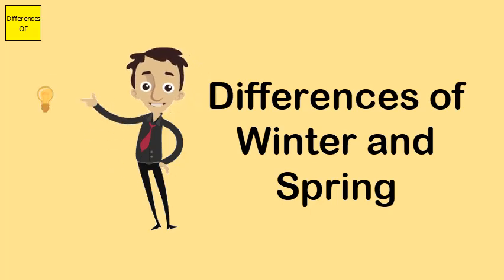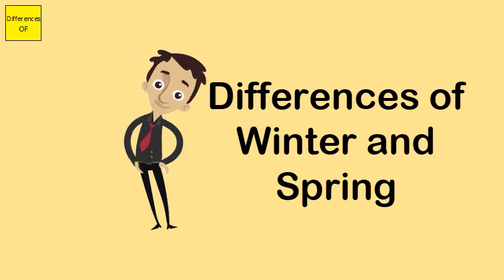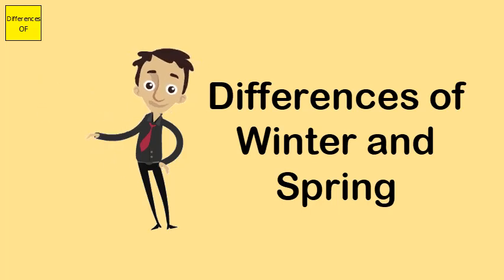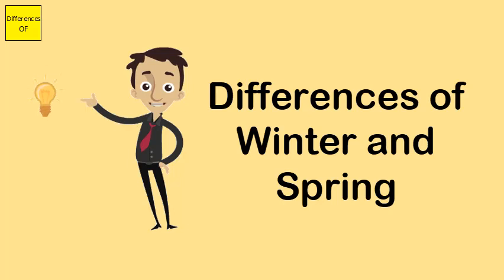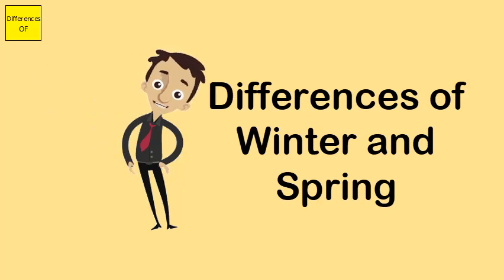Differences of Winter and Spring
Winter, on the other hand, occurs when the sun is at the tropic of Capricorn and the North Temperate Zone experiences winter. Spring means more daylight while winter means less daytime and more night time. Spring is, in fact, the season in which vegetation begins to appear.The differences between spring and autumn include temperature, time of year and length of day. Spring is the season that happens after winter, while autumn is the season that happens after summer. ... The first day of autumn is September 22 in the Northern Hemisphere and March 20 in the Southern Hemisphere.The passing of a year can bring a marked change in the weather and the surrounding environment. The four seasons — winter, spring, summer, autumn — can vary significantly in characteristics, and can prompt changes in the world around them. Let's take an overview of these four separate periods.As nouns the difference between monsoon and spring. is that monsoon is any of a number of winds associated with regions where most rain falls during a particular season while spring is a leap; a bound; a jump.Although spring has arrived, it may not feel that way for many in the United States and Canada who have had to put up with unusually cold temperatures. ... This flow of air, known as the jet stream, usually brings more warm air from the South as the Northern Hemisphere begins to heat up in the spring.